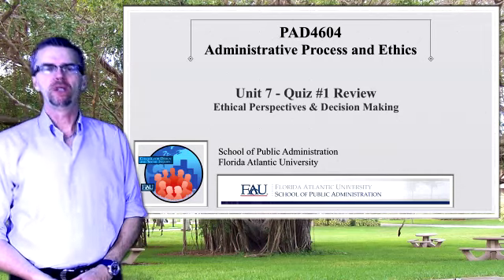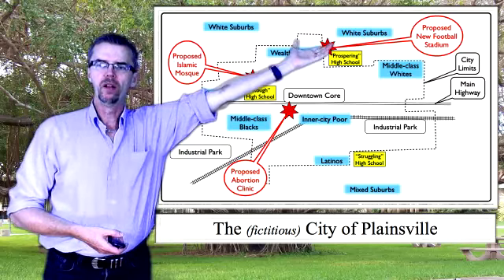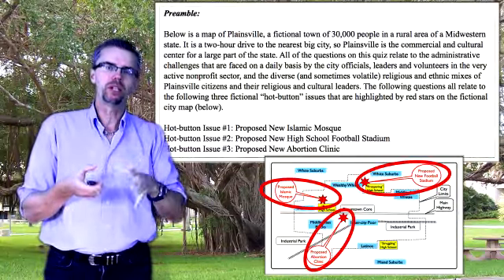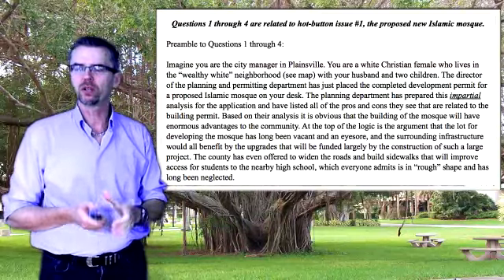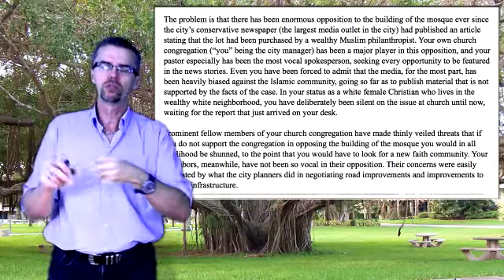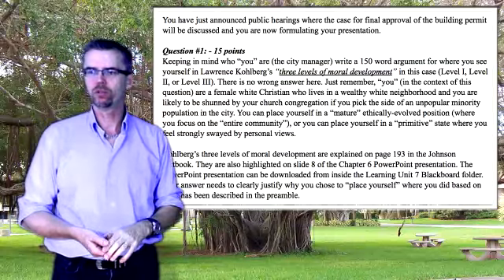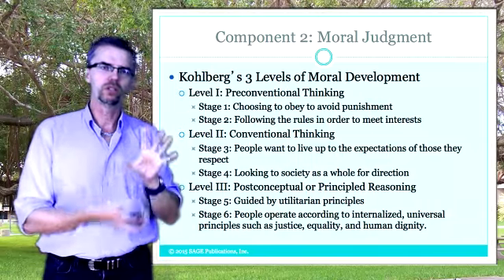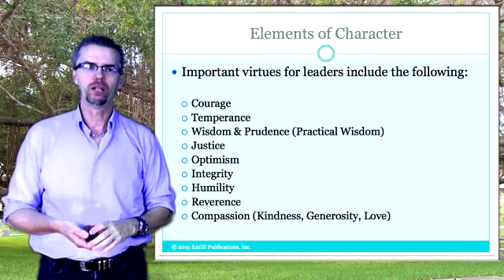PAD4604: Module 7 - Quiz #1 Review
This video covers all eight questions that will comprise Quiz #1 in the Spring 2015 semester